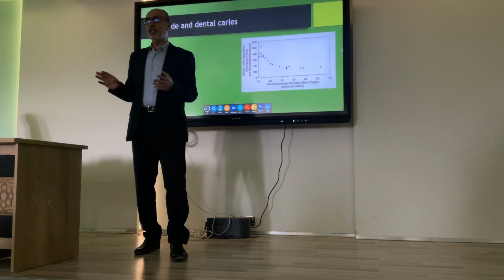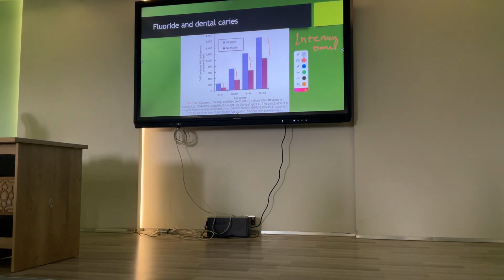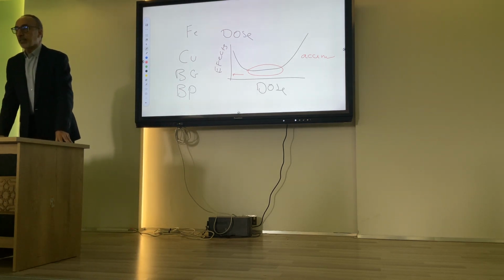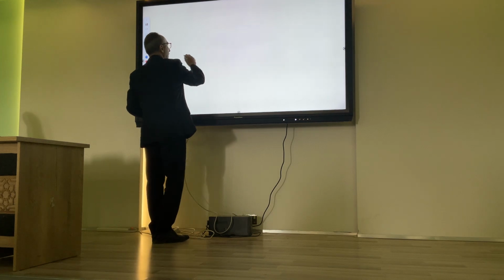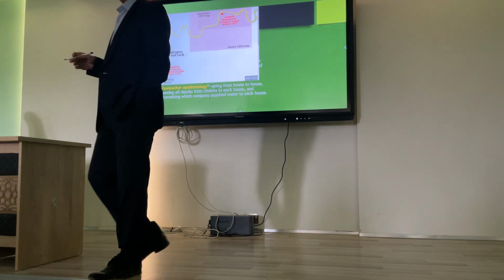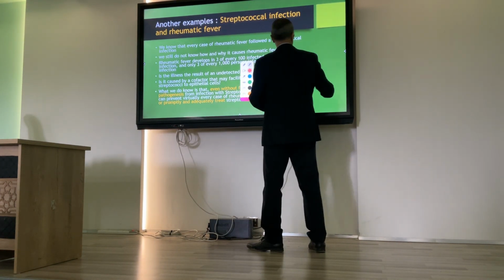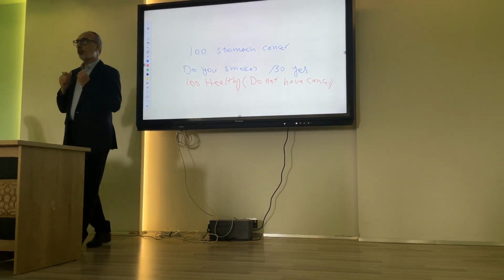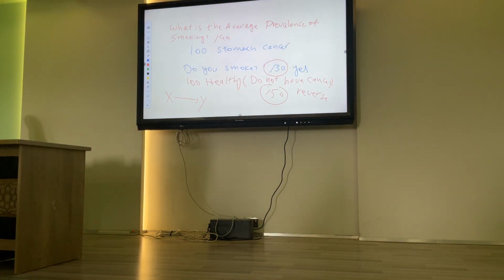Epidemiology 2جزء الثاني